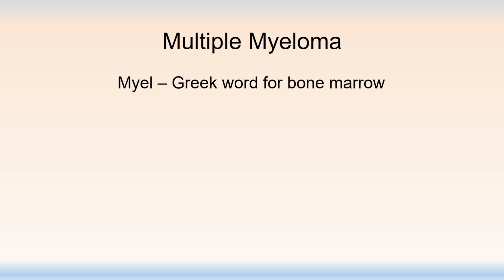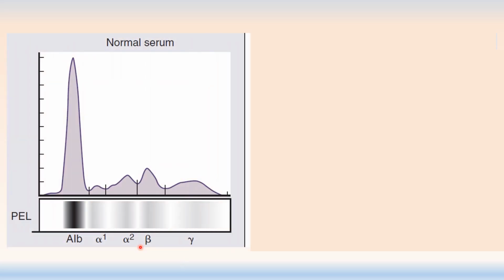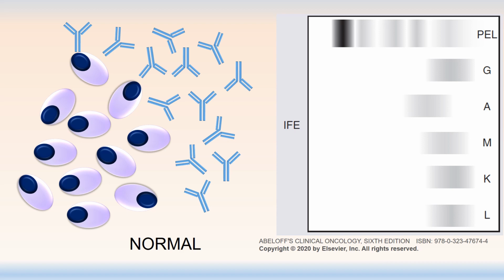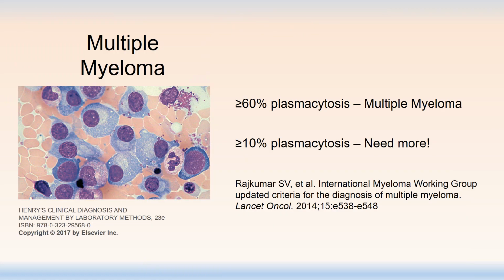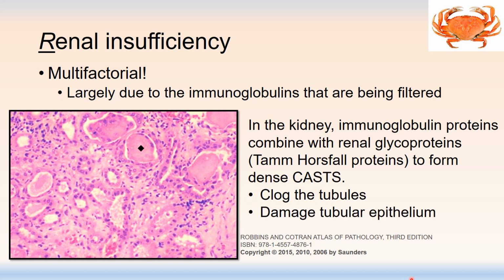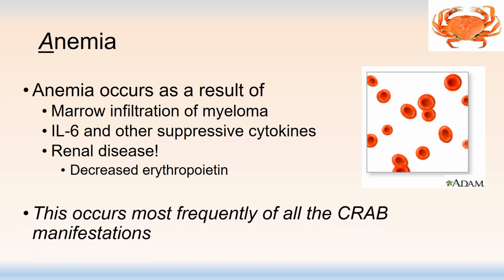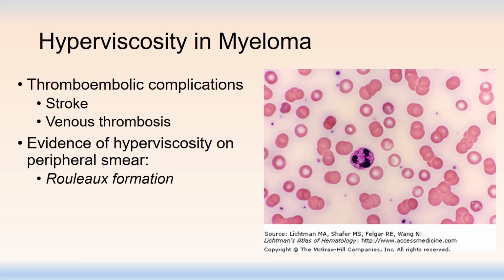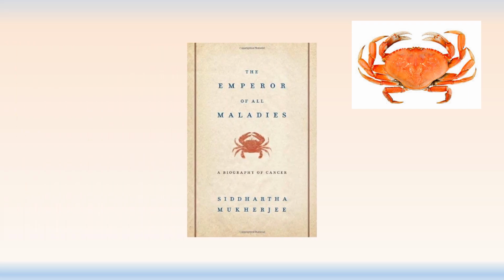Pathology Scuba Myeloma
This module explains the pathogenesis of multiple myeloma, how we test for it, and how affected patients manifest signs and symptoms of disease.  The material is intended to help medical students understand essentials of this disease, and a few silly memory devices will aid retention.